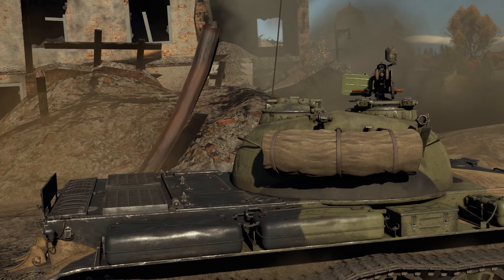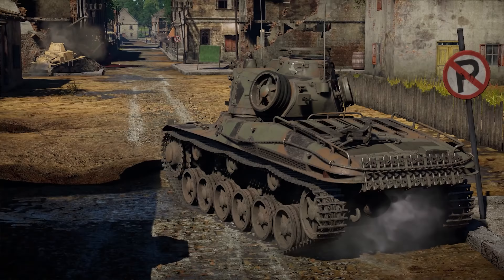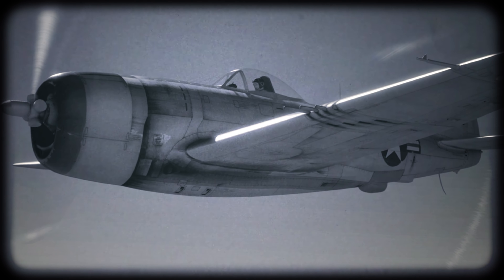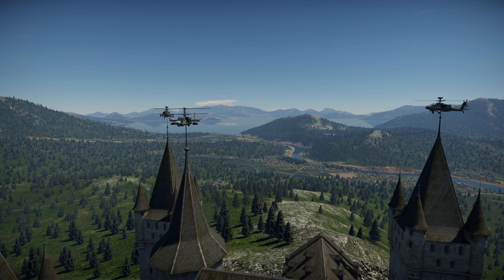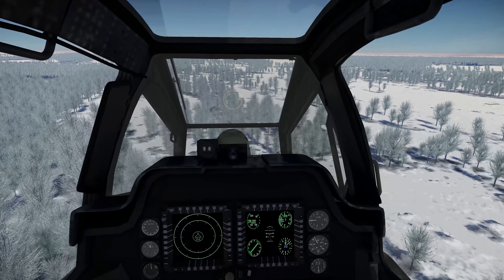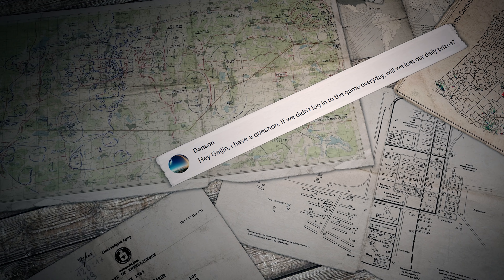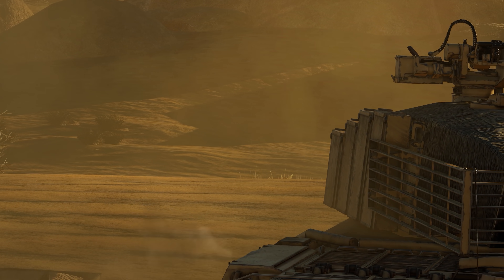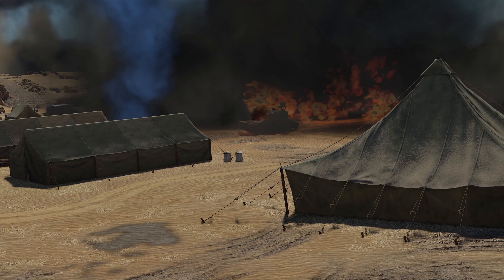THE SHOOTING RANGE 212: Top helicopter competing / War Thunder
In this episode:

● Pages of History: how not to build a Thunderbolt;
● Triathlon: comparing top helicopters;
●  Operation “Summer” — returning anew!